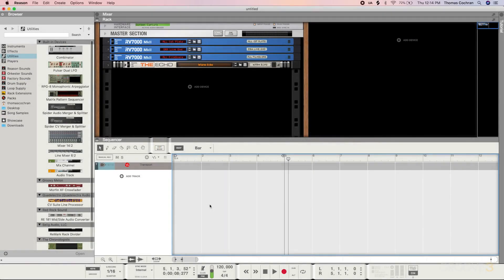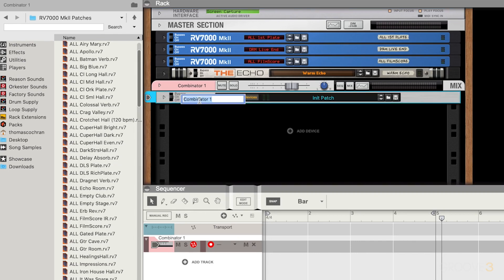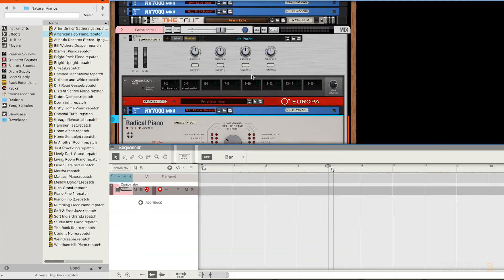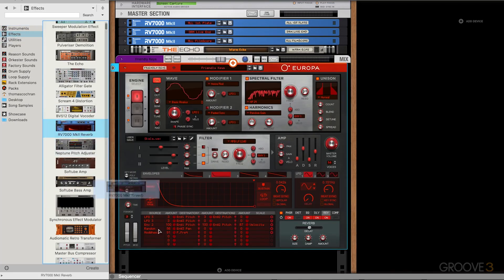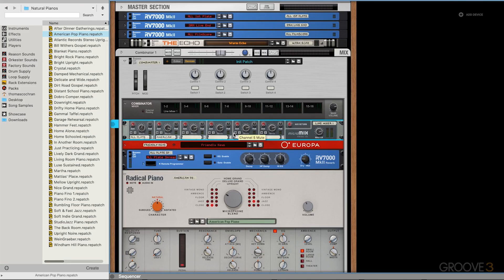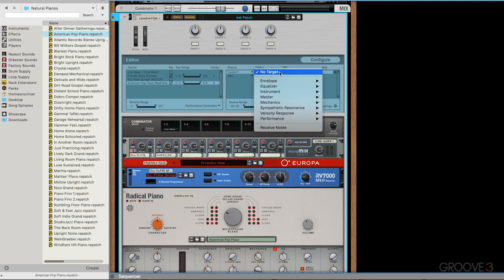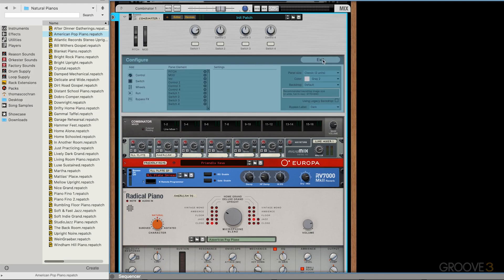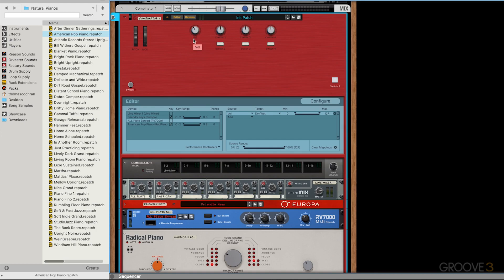The Reason Combinators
This video jumps into the Combinators devices in more detail and how they can be used to store, organize, and edit complex instrument devices.